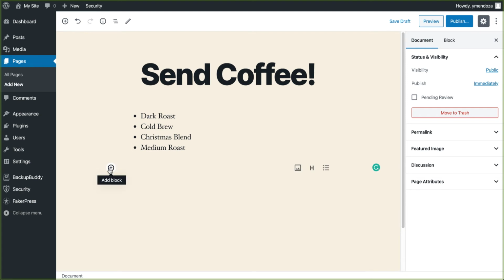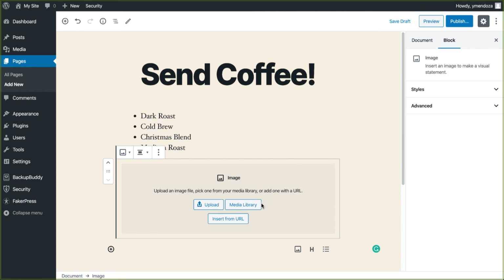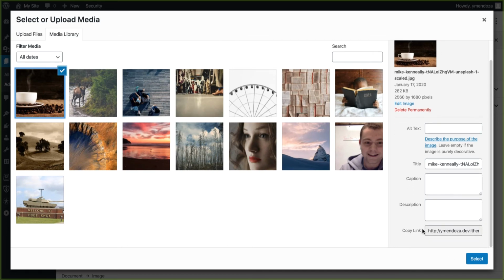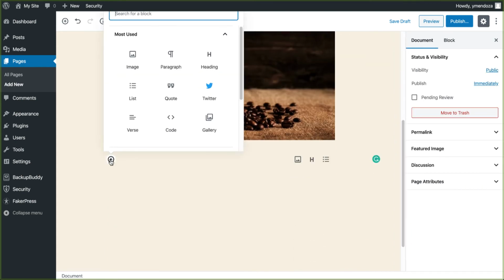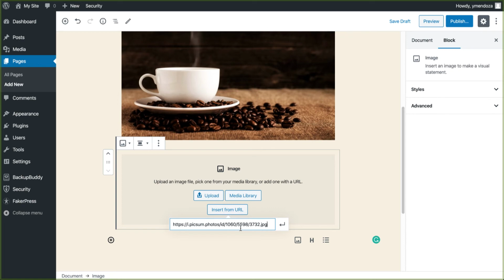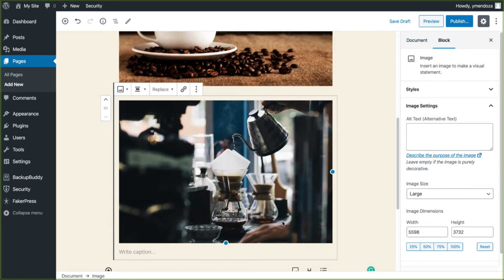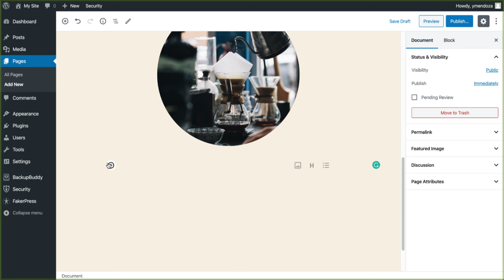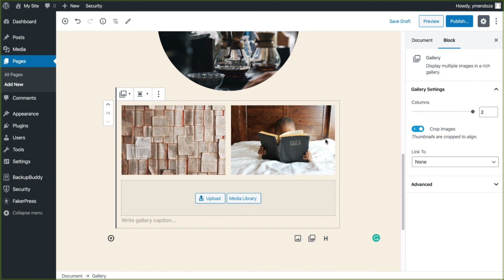How to Add Images in WordPress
In this video, you will learn how to spruce up a post or page by adding an image.